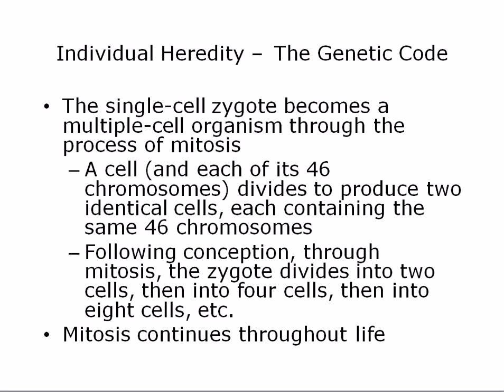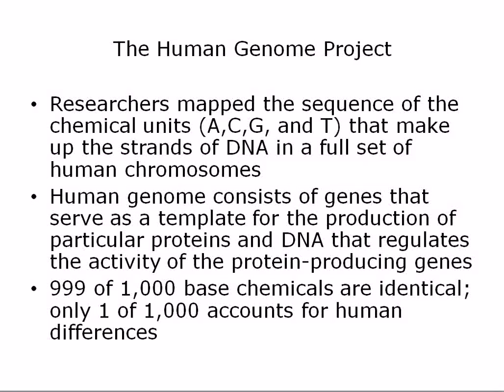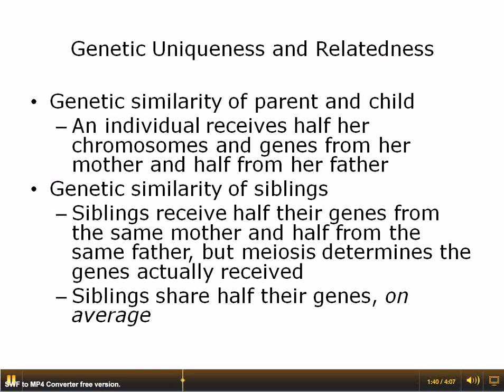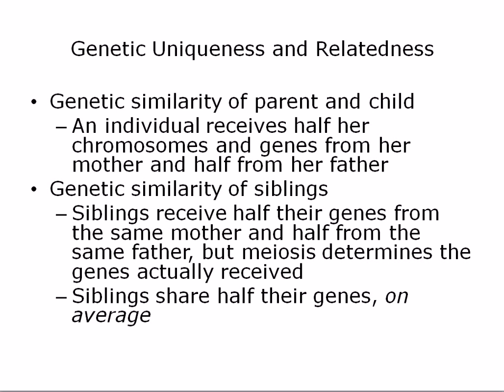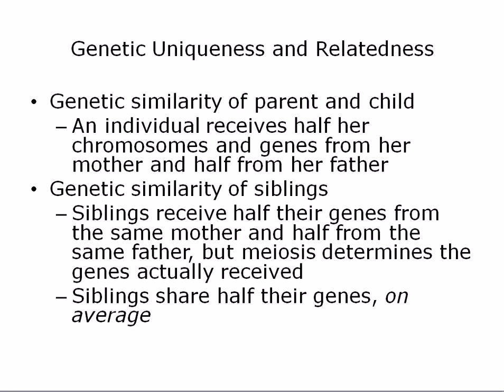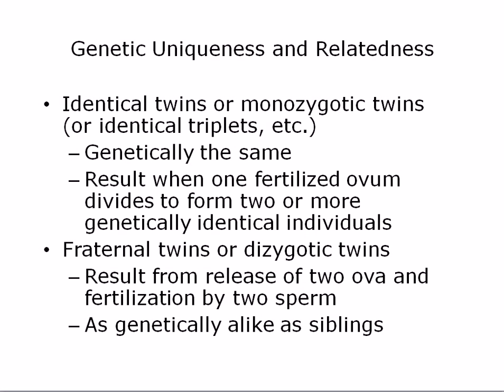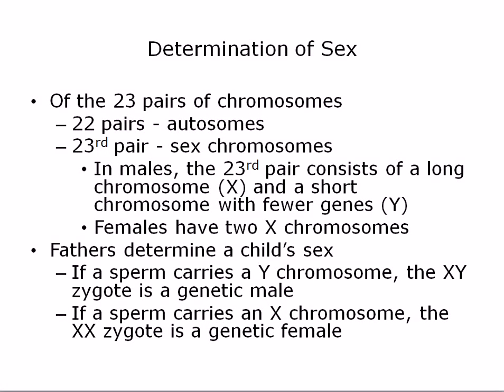Individual Heredity Video Lecture Part 1 - Kim Appel